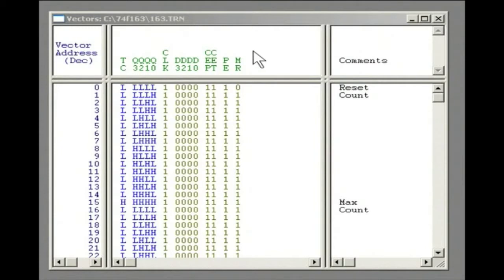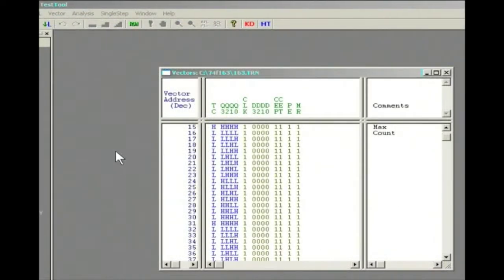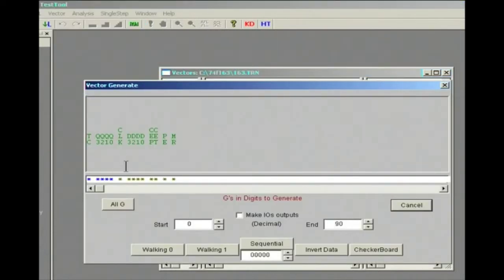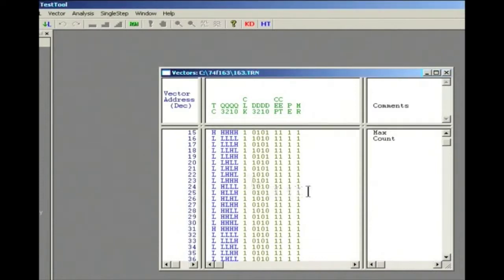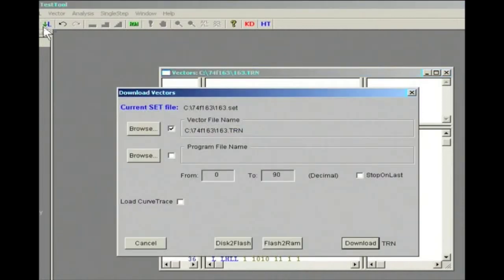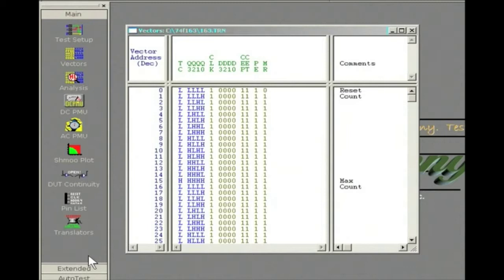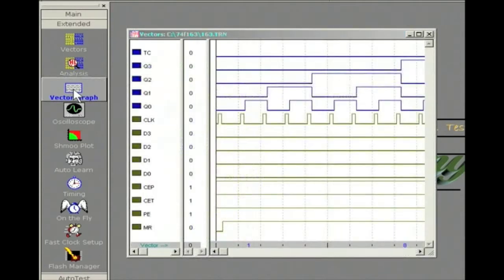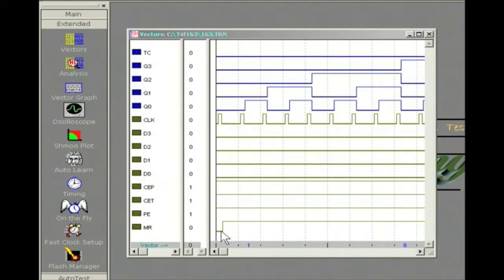Symphony #2: Test Vectors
Edit, view and generate test vectors for device test.